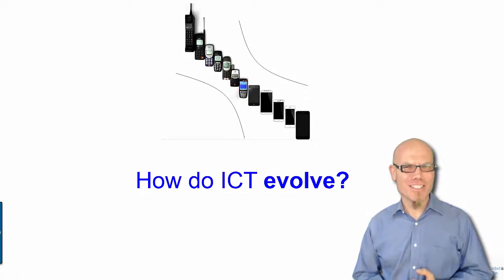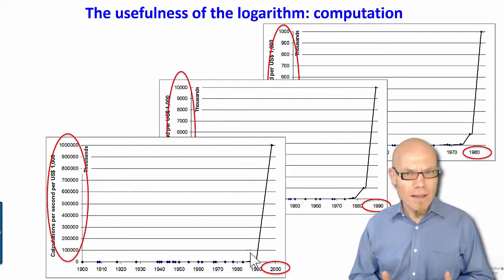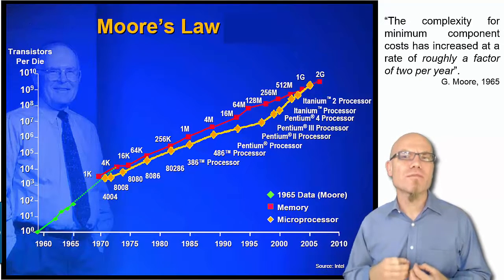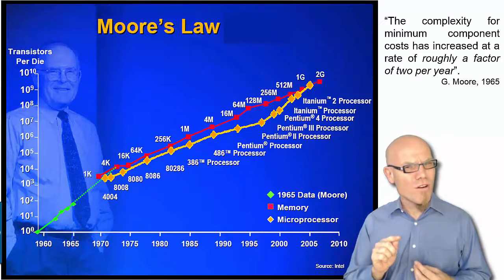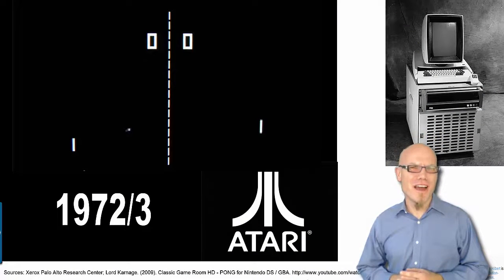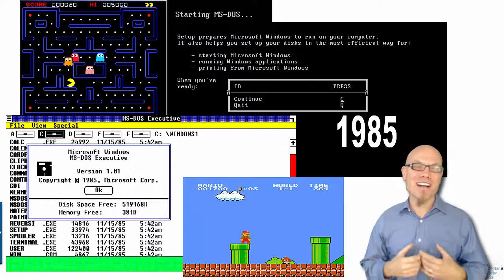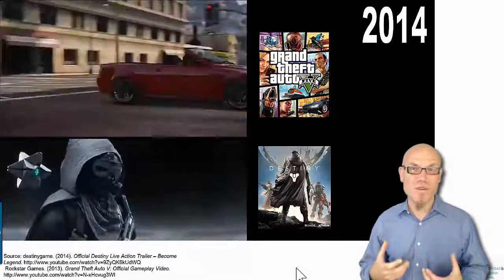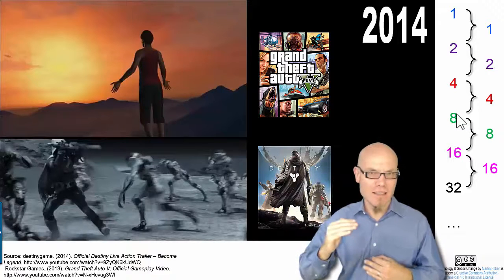DT&SC 3-6: Evolutionary trajectories of ICT